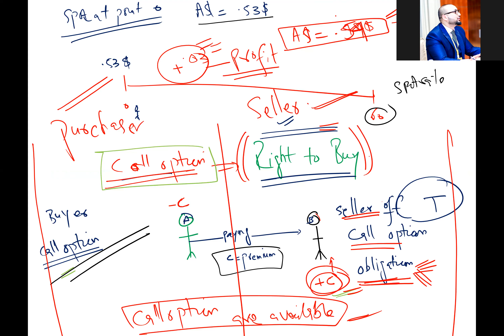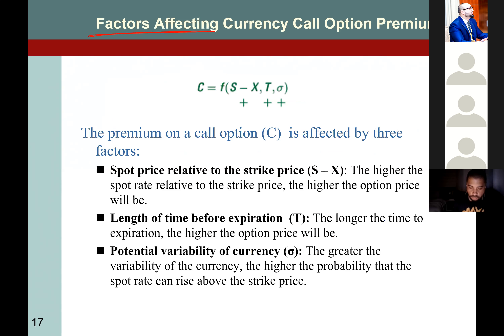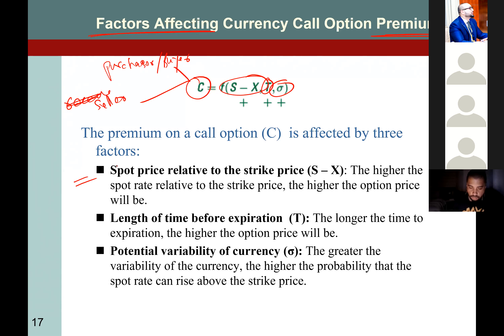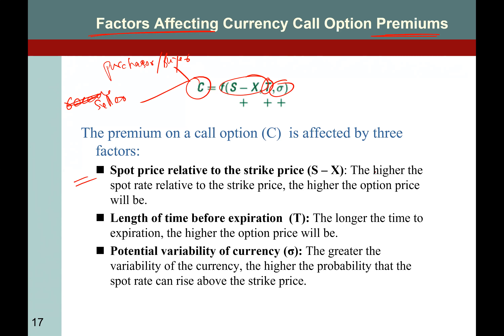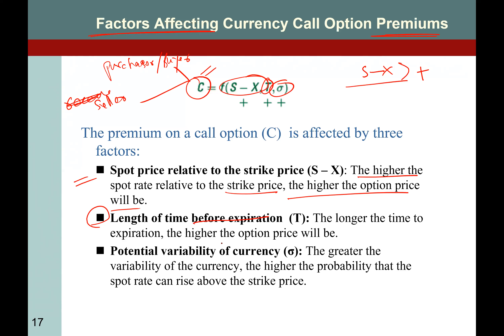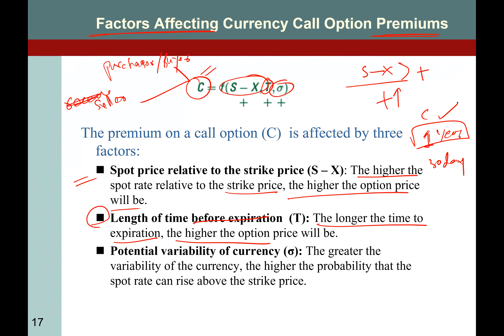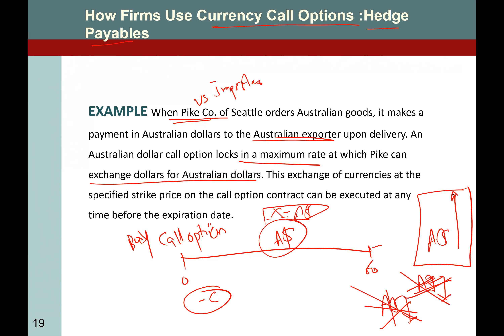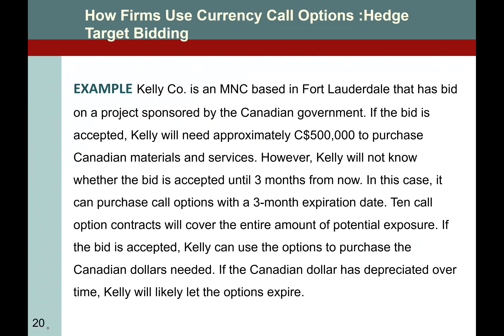International Finance Lecture 10 - Currency Derivatives - 6